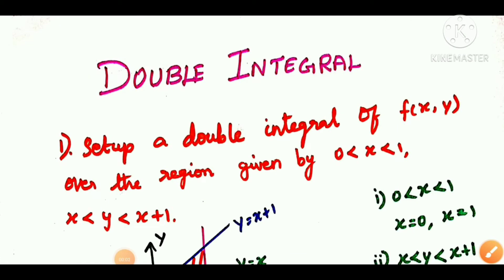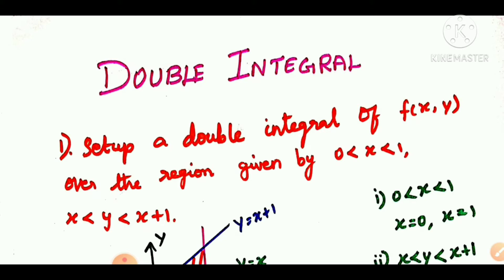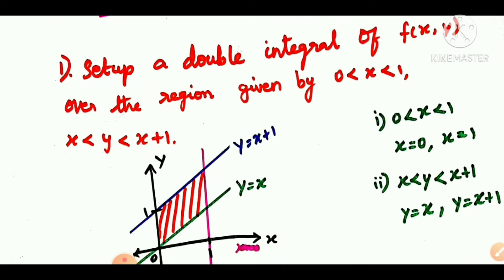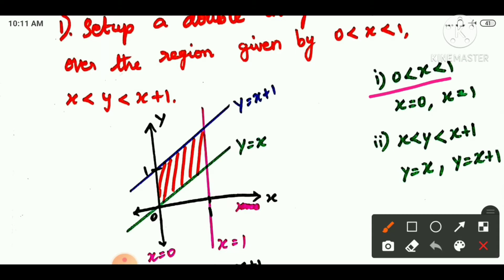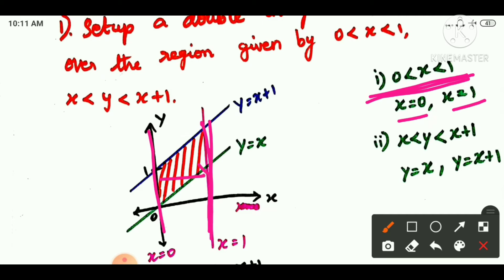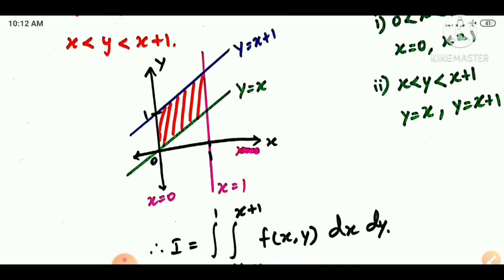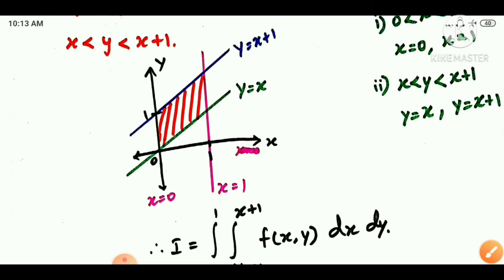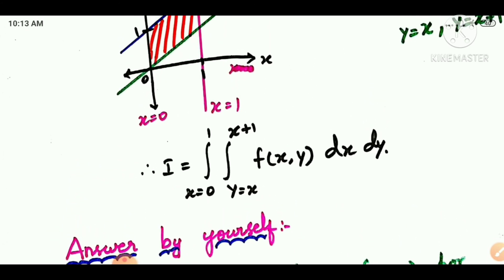How to draw graph and find limits from the given region // Double Integral in tamil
TNEB (TANGETCO) Assistant engineer/TANCET/GATE exam mathematics preparation in tamil/
Basic Engineering mathematics in tamil, Vector calculus

TANCET Books:  (including Part I,II and III)
CSE & IT

By
Ranjanipriya